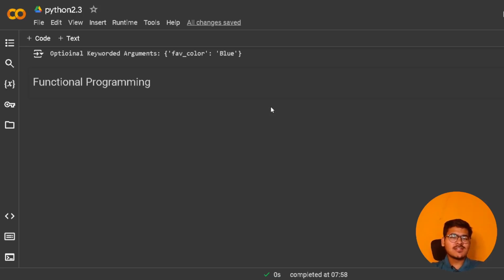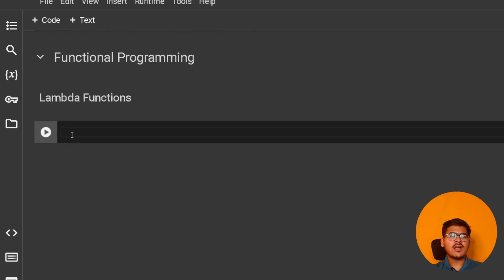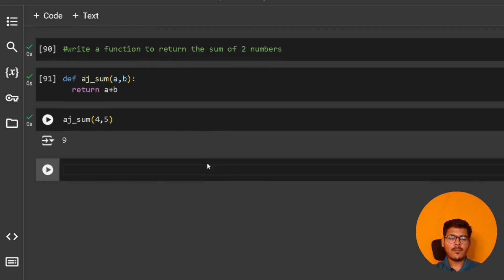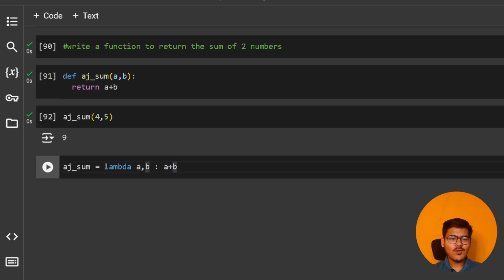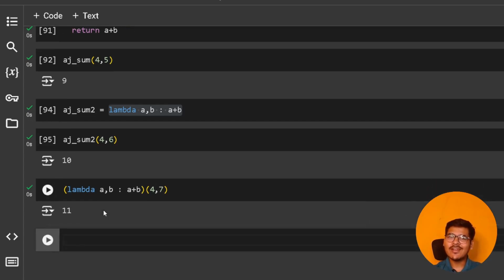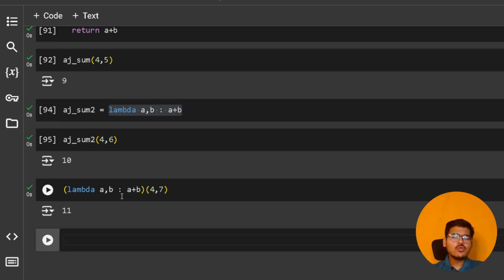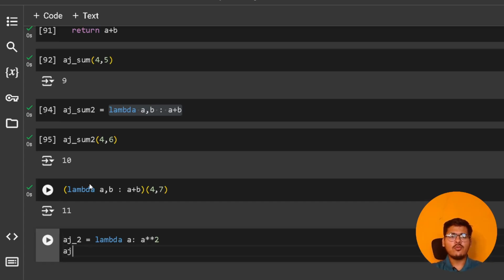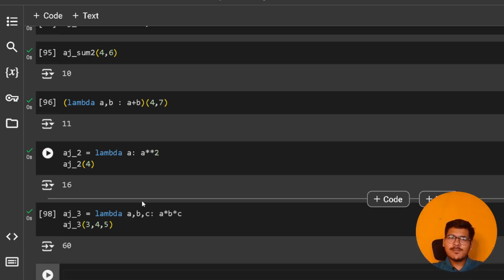Lecture 4.1 - Lambda Functions Simplified | Python Course by Data Scientist Aditya Jain (IIT Bombay)